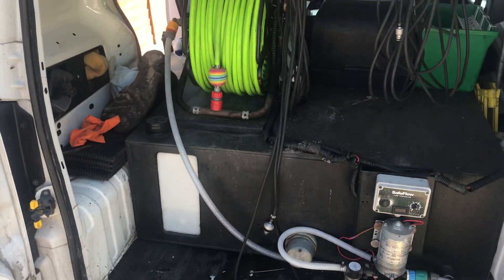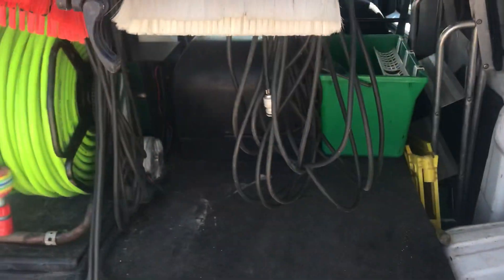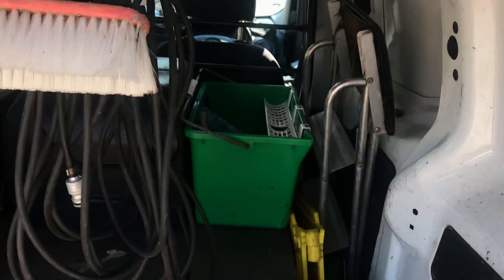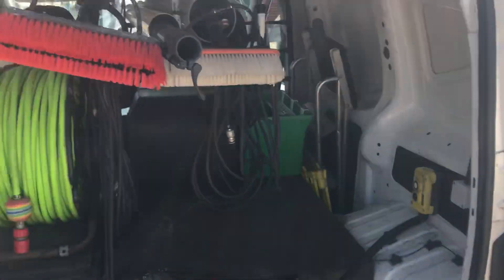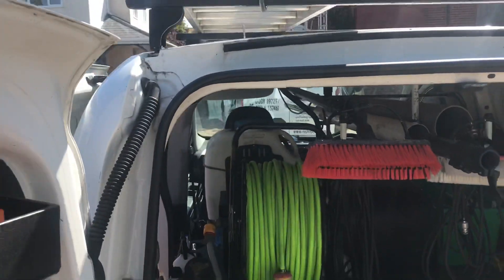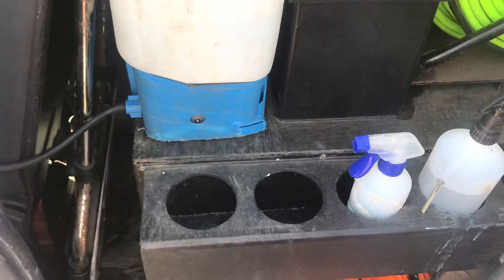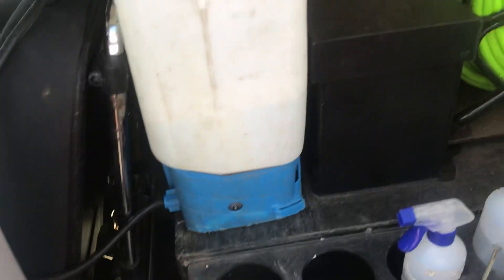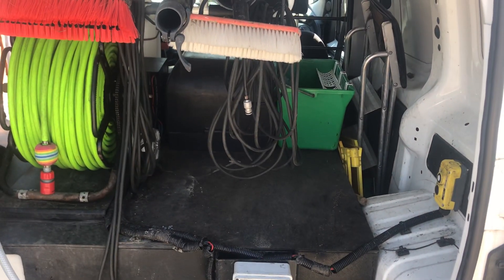Citroen nemo window cleaning van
Citroen nemo is a great small window cleaning